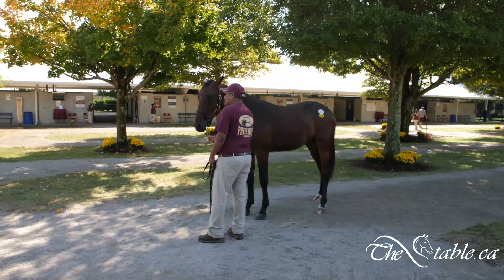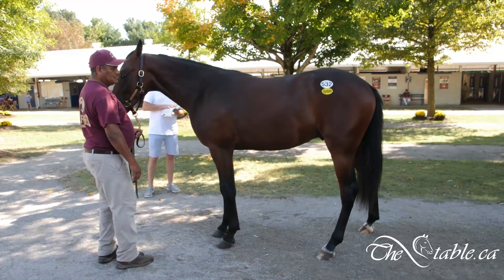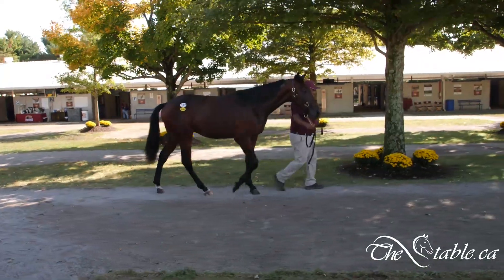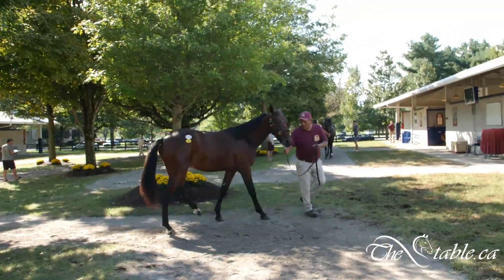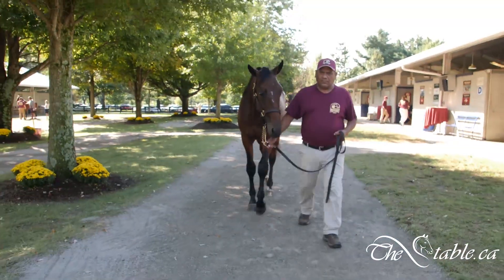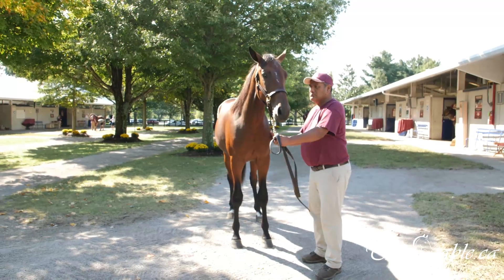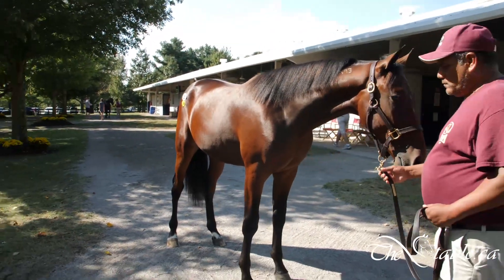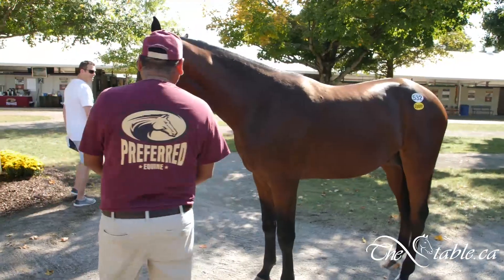HIP #532, SUNSHINE LIST, Lexington Selected Pre Sale, TheStable ca